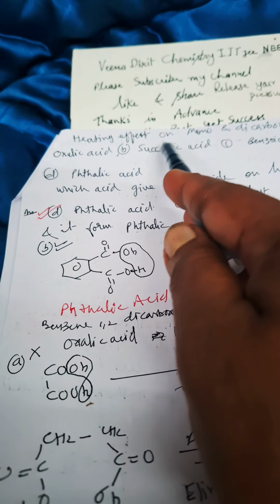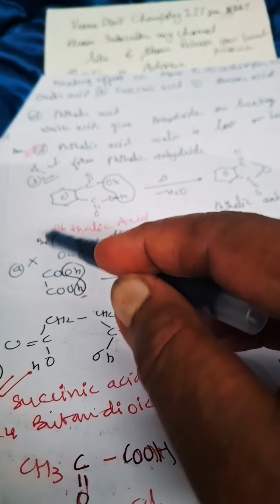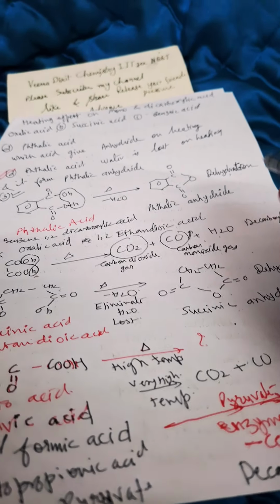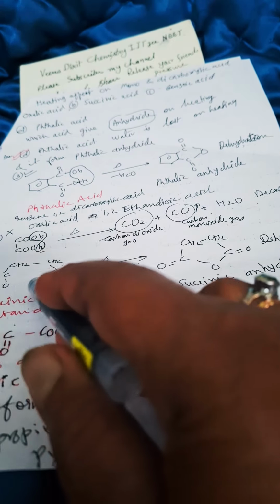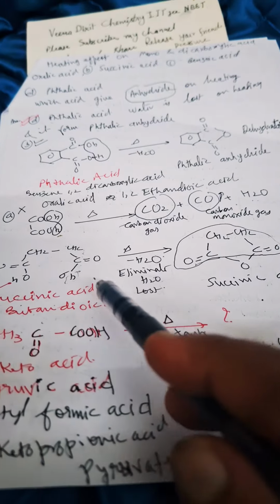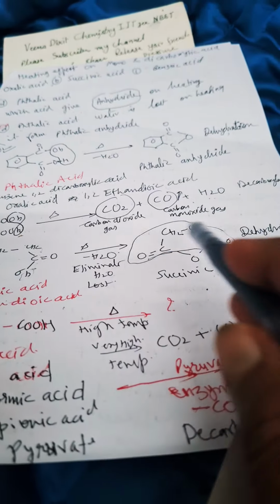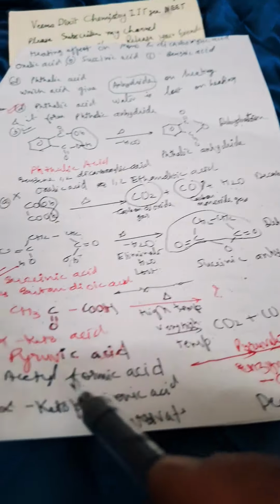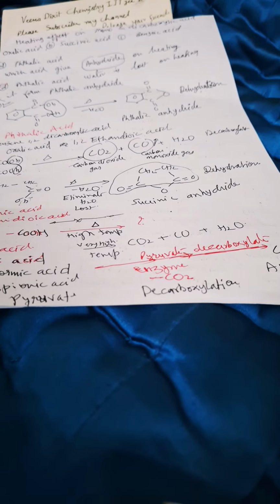Mono& di carboxylic acid#Heating effect on diff Carboxylicacid@Veena Dixit Chemistry IITjee